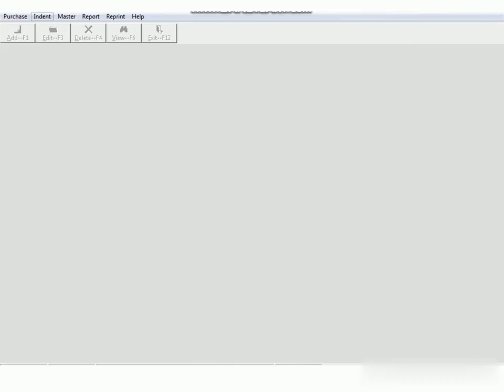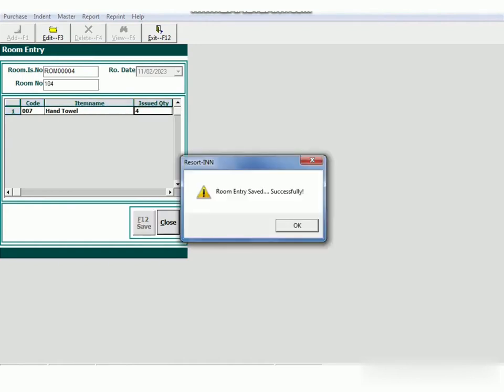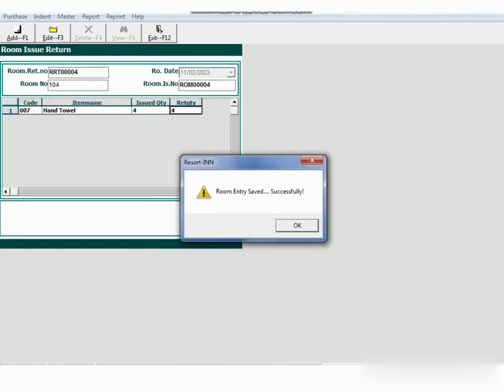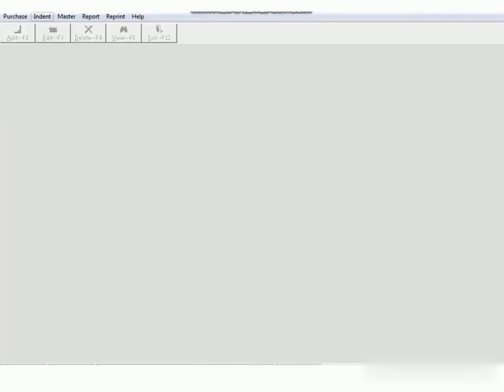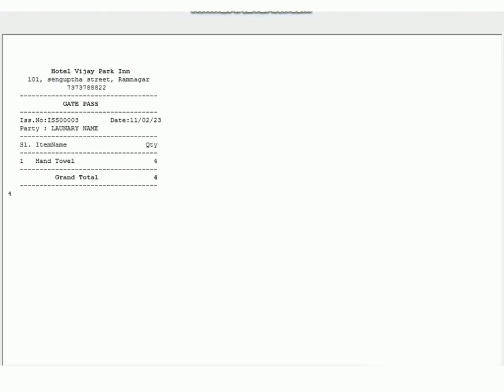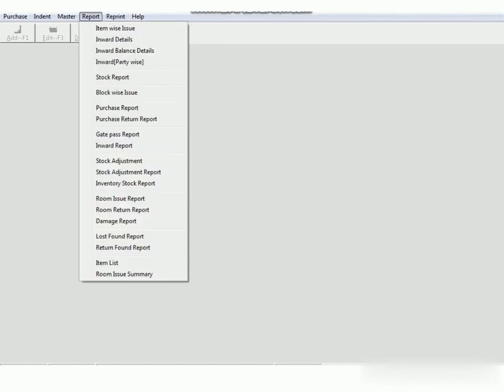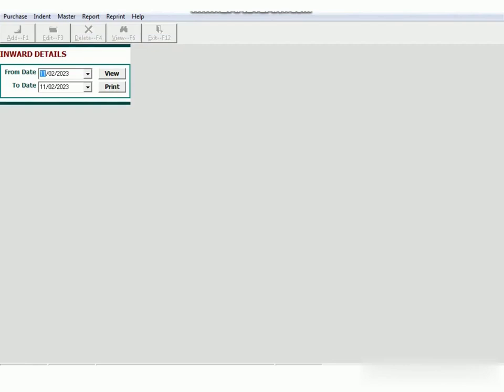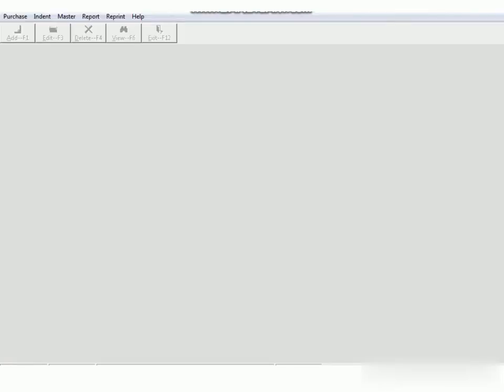Microgenn Linen room entry, room return entry, report bill & reprint bill-Tutorial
This tutorial will help you  how to enter Linen room entry, room return entry, report bill & reprint bill